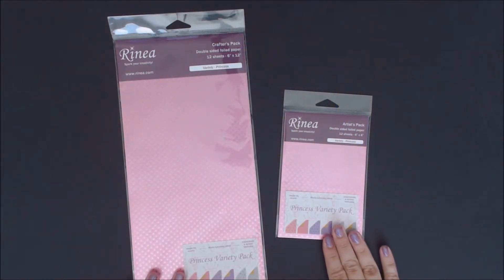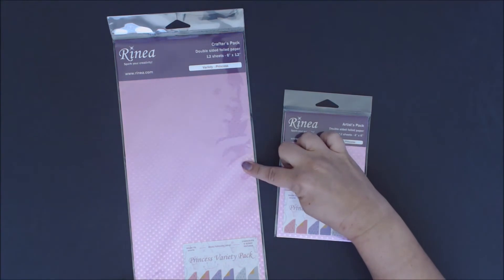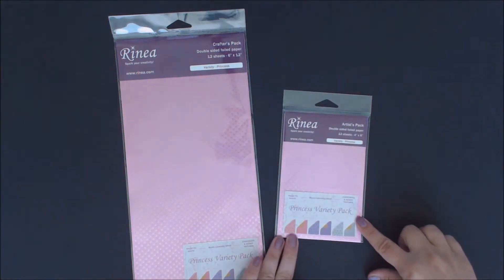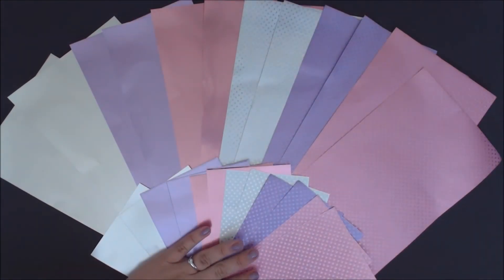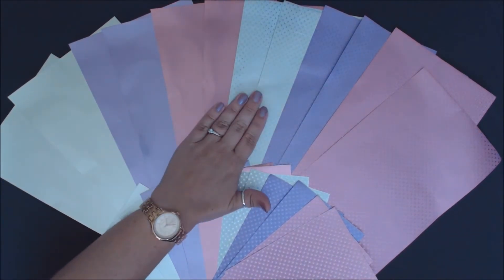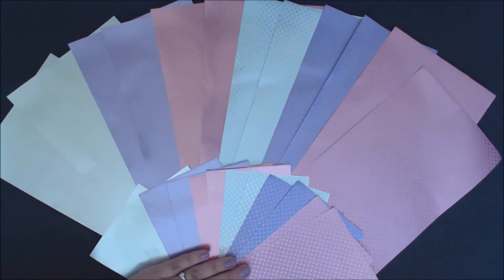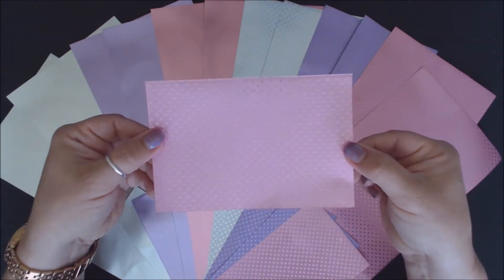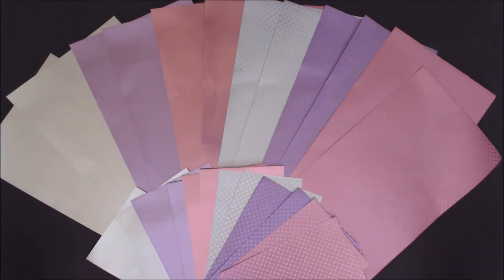Rinea Princess Variety Pack NEW RELEASE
Amazing pack Rinea foiled papers with 12 sheets of glossy and starstruck papers in each pack.  The pack contains 2 sheets of each of the following:
Glossy  - Blush, Lavender, Silver
Starstruck - Blush, Lavender, Silver